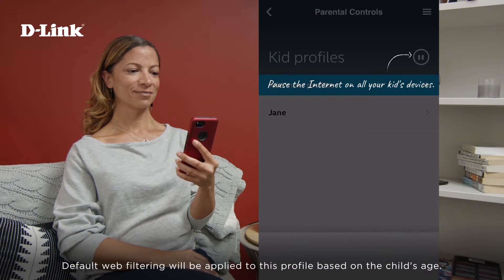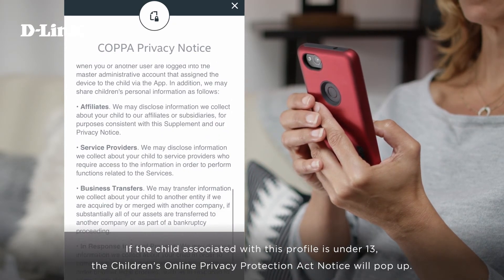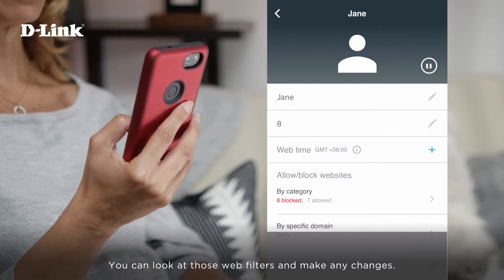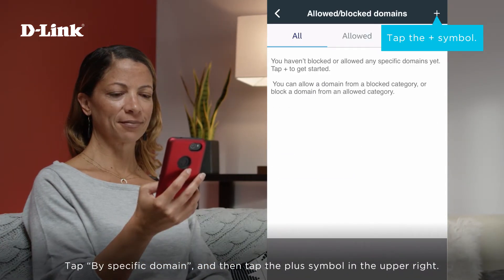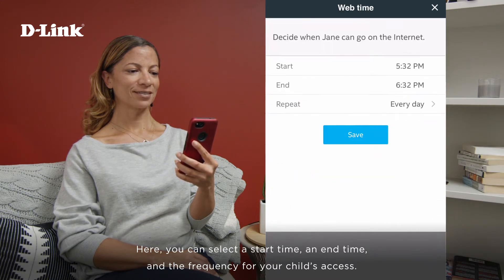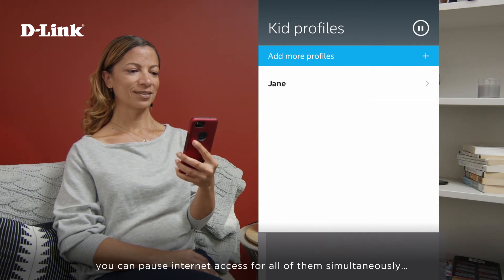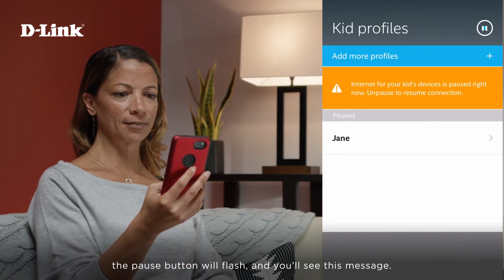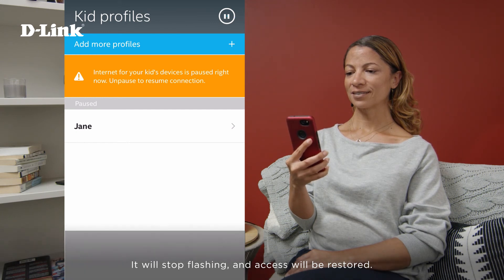D-Link McAfee Protection Tutorial 07 - How To Use Parental Controls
Part of keeping the home network safe for everyone is making sure that kids don’t access sites that might technically be “safe”, but that contain inappropriate content for children.

‘Parental Controls’ let you block such sites on kids' devices, as well as set schedules for when each child is permitted to access the Internet, and pause Internet access for one kid or all kids.

Learn how to use Parental Controls in this video.